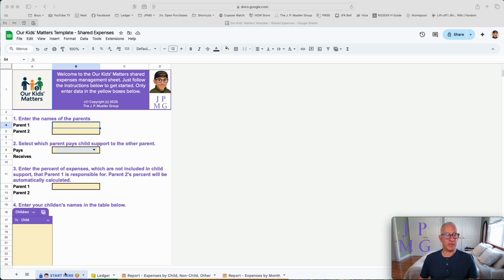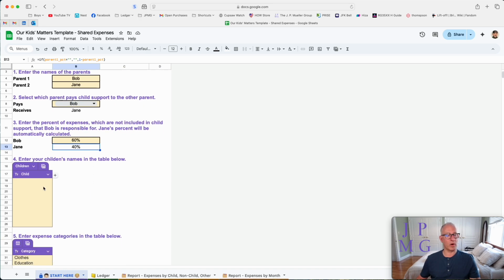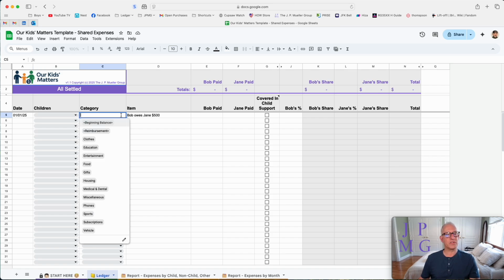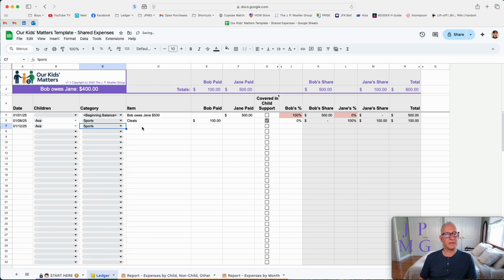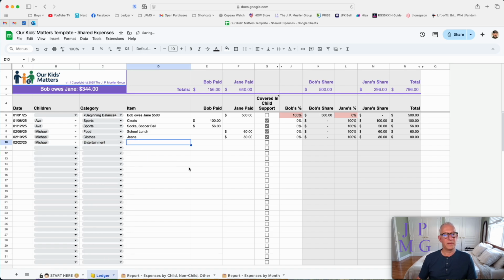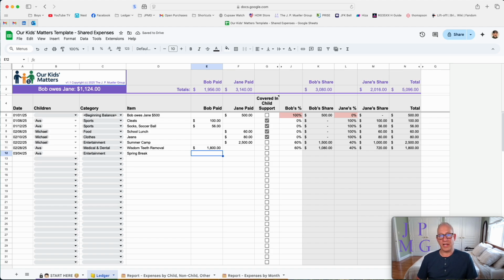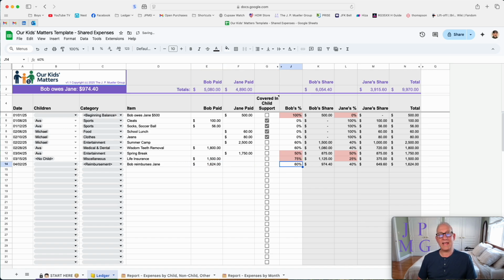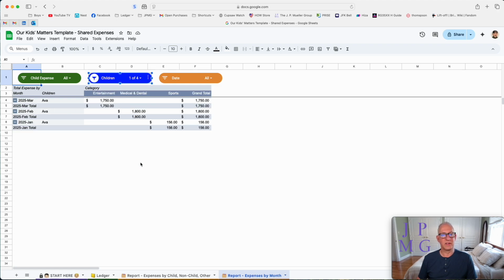Getting started with the Our Kids' Matters Coparenting Shared Expenses Google Sheet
This video walks you step-by-step into setting up your shared expenses sheet, entering different types of expenses and reimbursements, and viewing reports.

Types of transactions covered (Note: Everyone's situation is different, so always check with a professional to understand which of your expenses fit into which categories below.)

- Beginning Balance - Let's say you have been coparenting for a while and one parent owes the other some reimbursements. You can just enter a Beginning Balance transaction to establish this rather than going back and entering all the historical expenses.

- Child expenses that are covered as part of child support. Some examples of these types of expenses may be recreational sports fees and equipment, food, clothing, phones, etc.

- Child expenses that are beyond what is covered as part of child support. Sometimes these are referred to as extraordinary expenses. The parents usually have established which parent is responsible for what % portions of these expenses. Some examples of these types of expenses may be summer camp, club sports fees, medical expenses, etc.

- Other child expenses that aren't necessarily the responsibility of the parents, but they have agreed to share the expense anyway. For example, let's say the child would like to go away from spring break and the parents agree to contribute to this at a ratio that may be different than what is used for the extraordinary expenses. Also in this category would be expenses that the parents have agreed to share, but are not child specific. For example, let's say one parent has taken out a life insurance policy where the other parent is listed as one of the beneficiaries and they both agreed to share the premium expense.

- Reimbursements from one parent to the other.